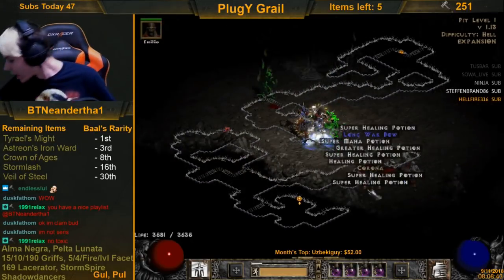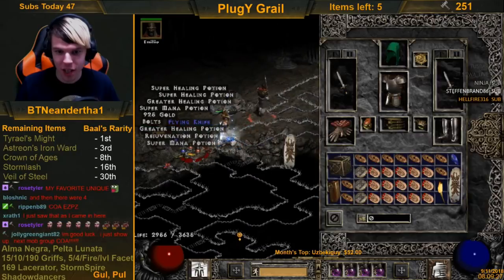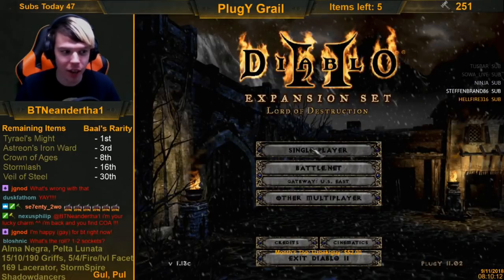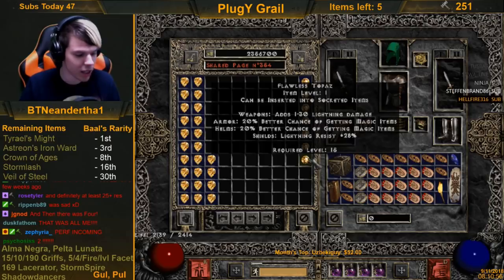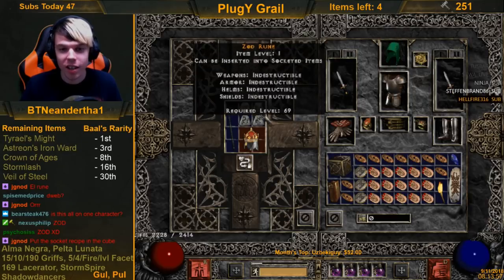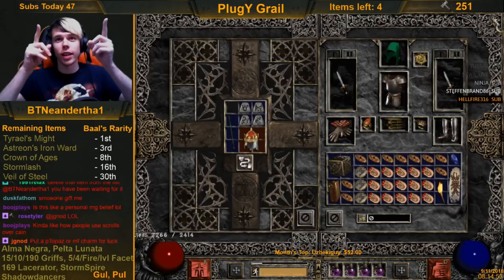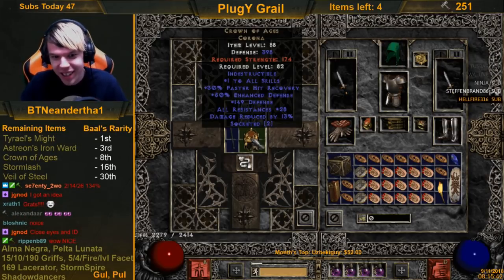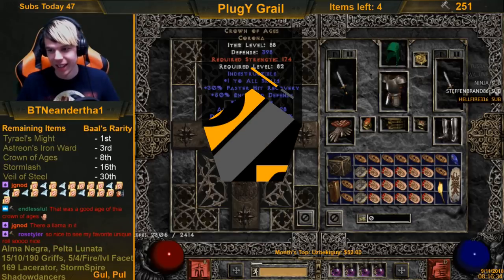Crown Of Ages #5 Of My Holy Grail (Diablo 2)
I am SOOOO happy this finally dropped!
Thank you so much for stopping by and supporting my channel! You all are BEASTS!!!